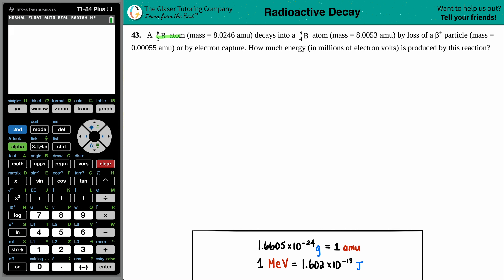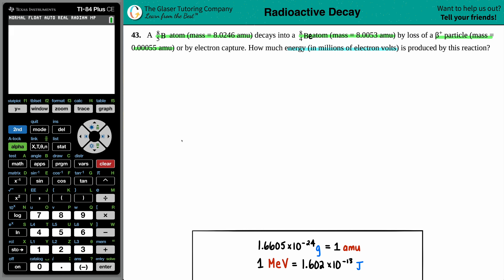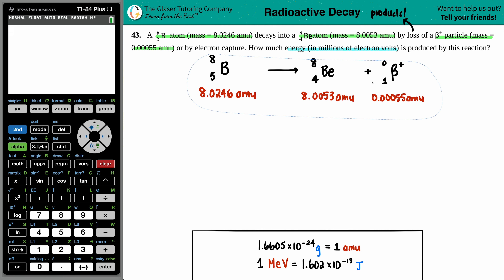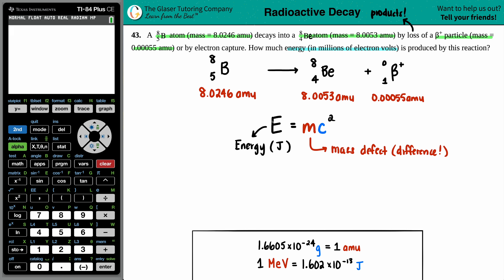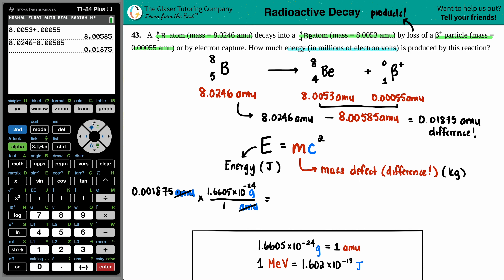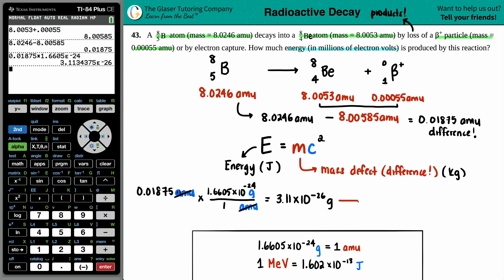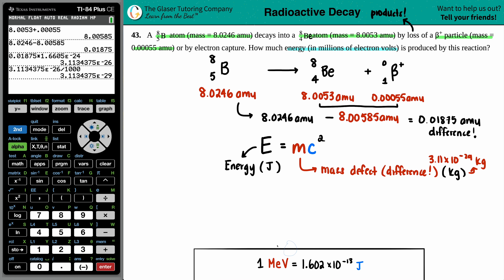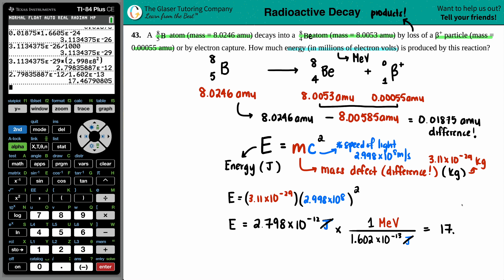21.43 | A B-8 atom (mass = 8.0246 amu) decays into a Be-8 atom (mass = 8.0053 amu) by loss of a β+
A B-8 atom (mass = 8.0246 amu) decays into a Be-8 atom (mass = 8.0053 amu) by loss of a β+ particle (mass = 0.00055 amu) or by electron capture. How much energy (in millions of electron volts) is produced by this reaction?